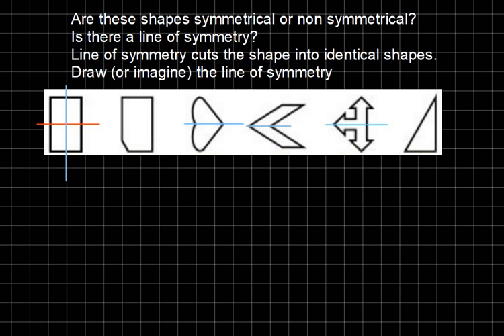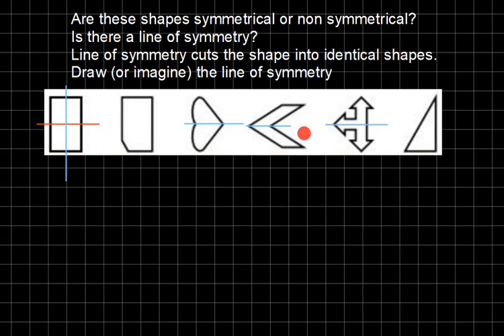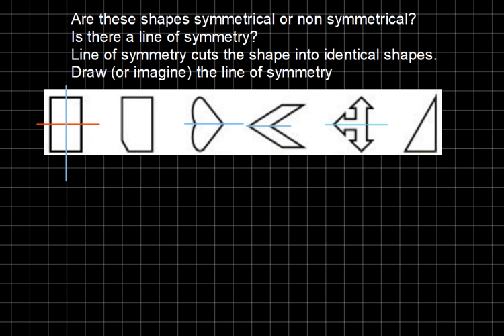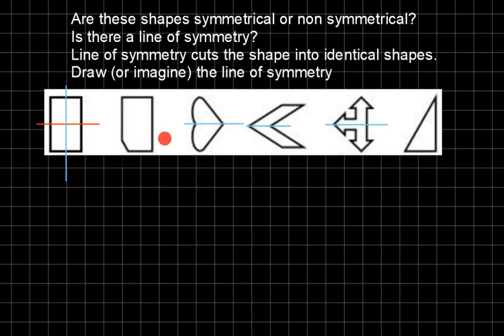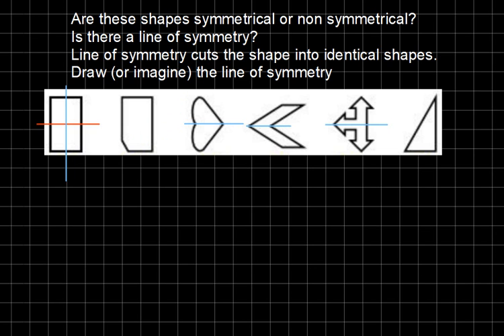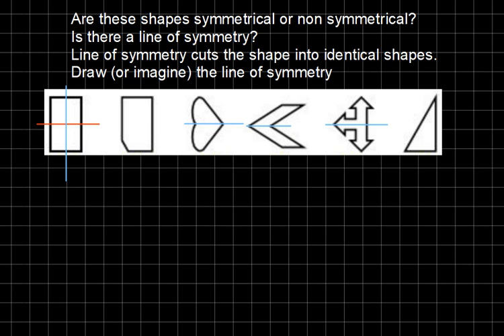Describing symmetry of shapes.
line of symmetry, symmetrical shapes. non-symmetrical shapes.